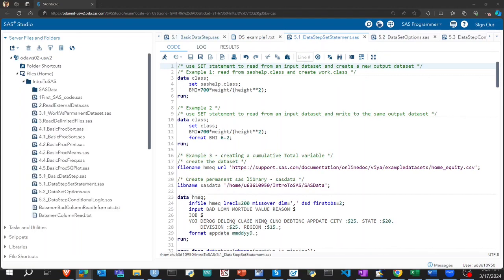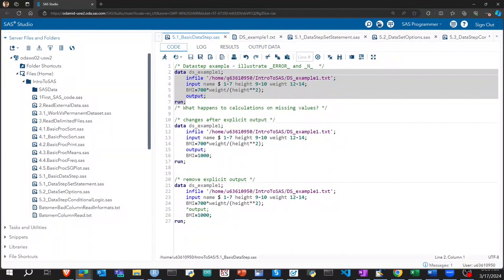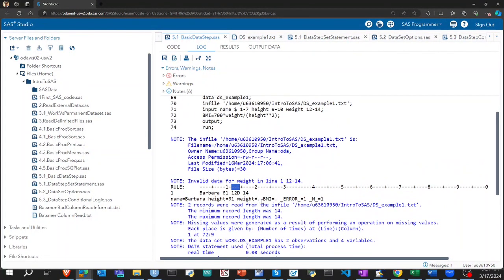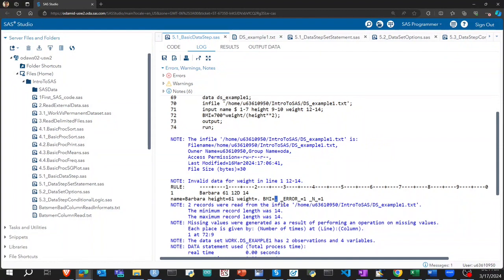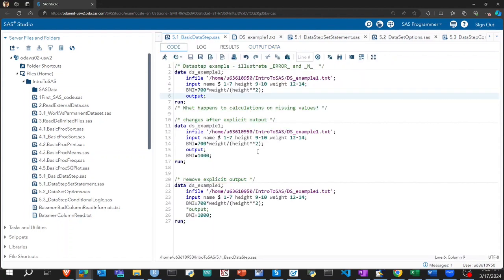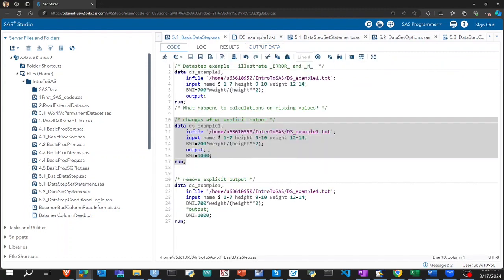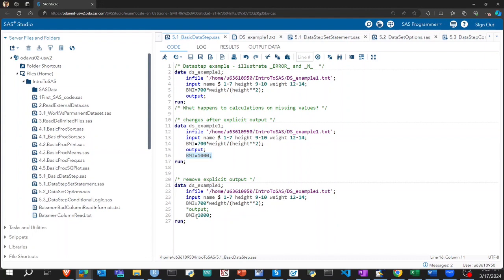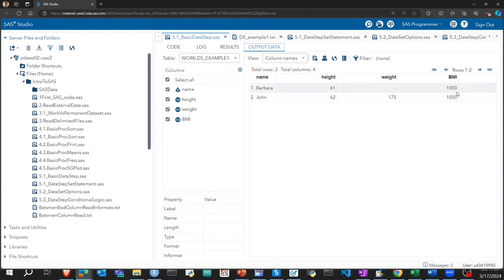Data Step Phases Example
A quick example for data step execution, the explicit vs implicit output statement.